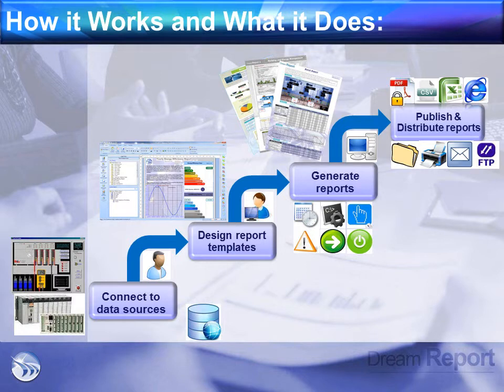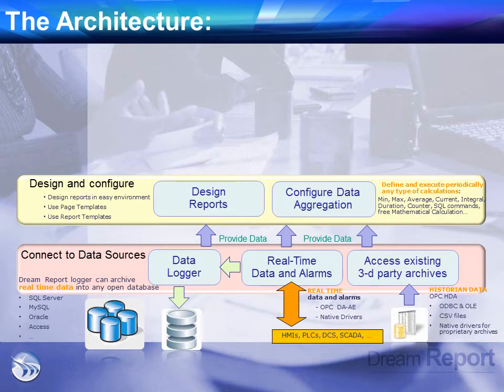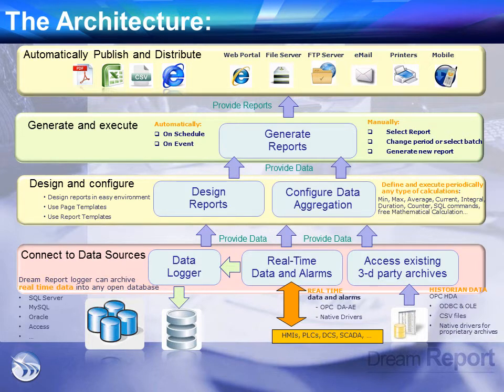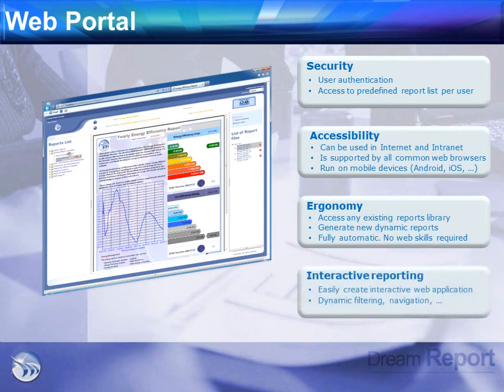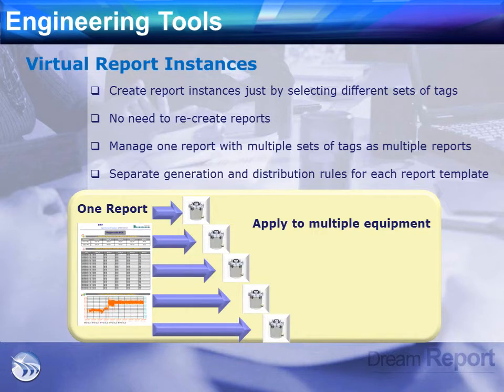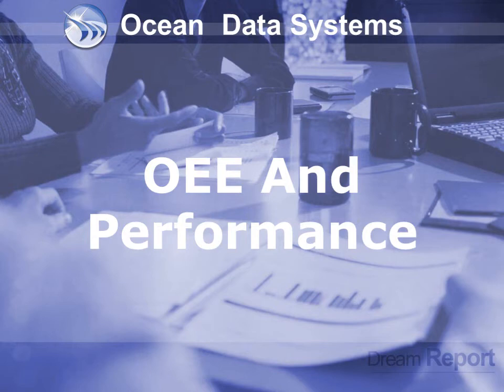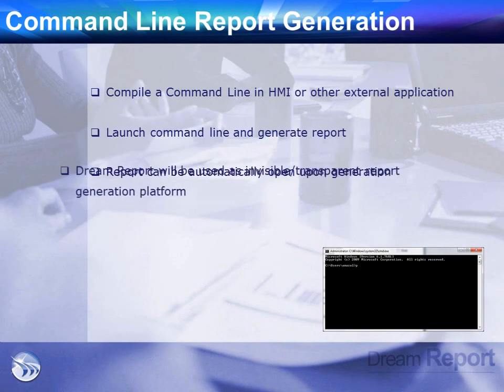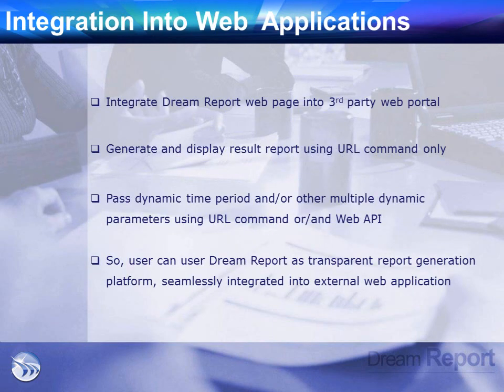Dream Report 4 5 Presentation - by Ocean Data Systems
Dream Report is the leading automated reporting and data analytic solution for industry.  It will automate your report generation.  It will analyze your process, hybrid or discrete application and automatically generate reports, posting them or distributing them as necessary.  Dream Report is 21CFRPart11 compliant, supports dashboards and interactive reporting with a Web Portal.